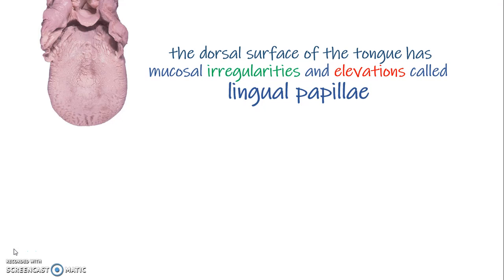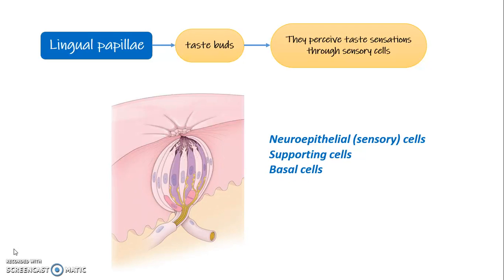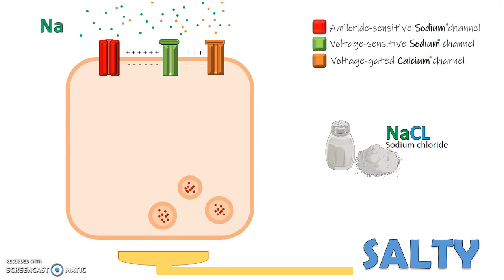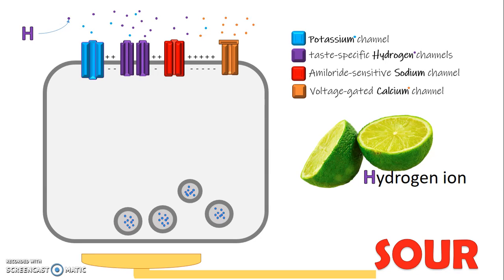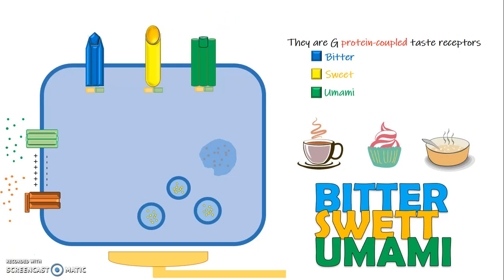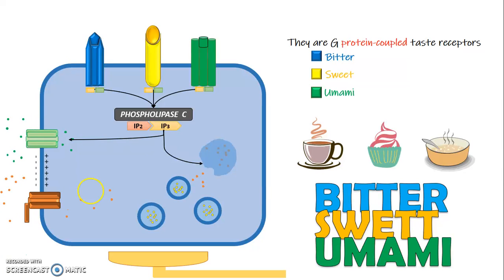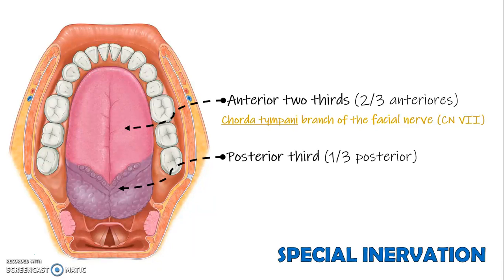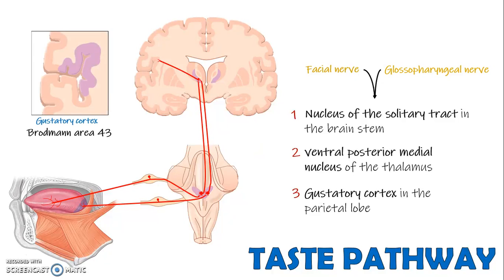Physiology of TASTE [ LIKE A BOSS ] 😎🔥